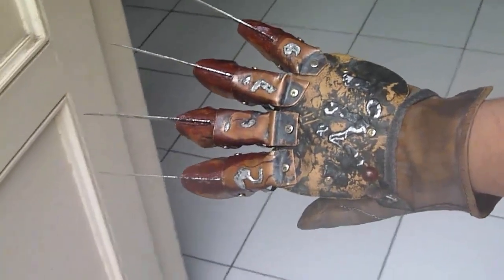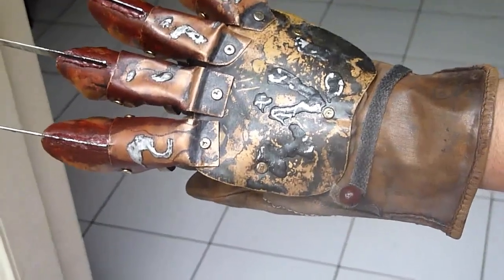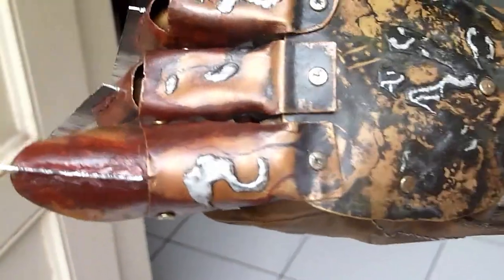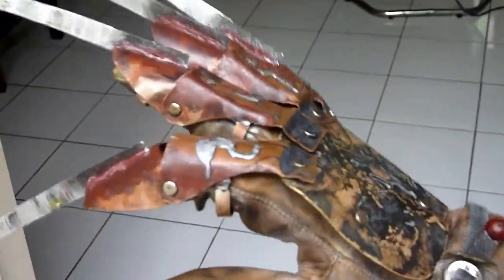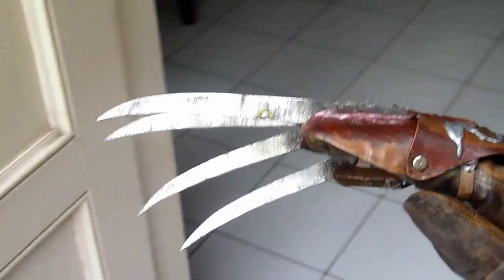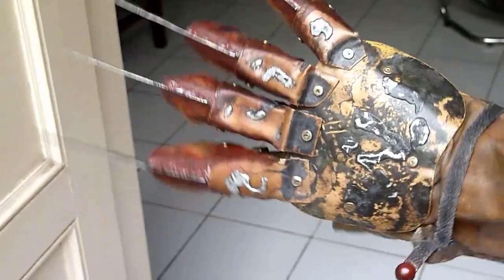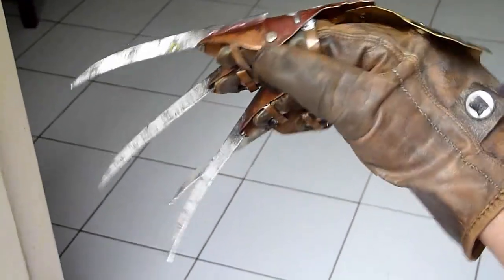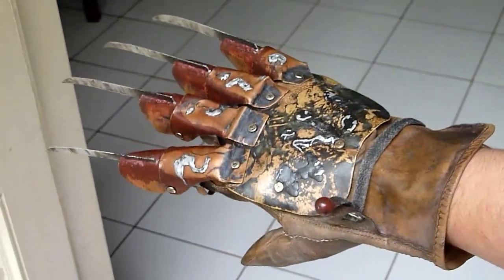A NIGHTMARE ON ELM STREET 4: Dream Master - Part 4 FREDDY GLOVE UPDATE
Newly updated Elm Street 4 Freddy Glove!